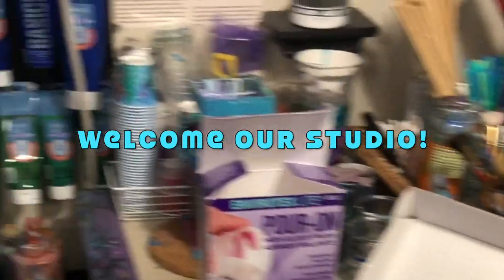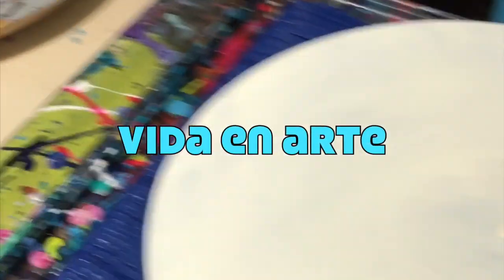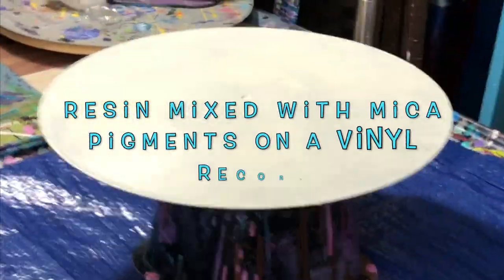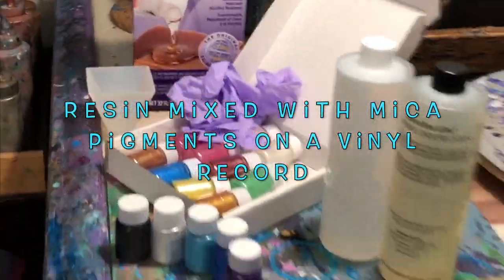How to pour Epoxy Resin with Mica Pigments on a Vinyl Record • Materials listed on description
Learning Epoxy Resin with Mica Pigments pour on a Vinyl Record

Here are the links to the materials used for this fun project.

Mica pigments
Mixing sticks
Paper cups